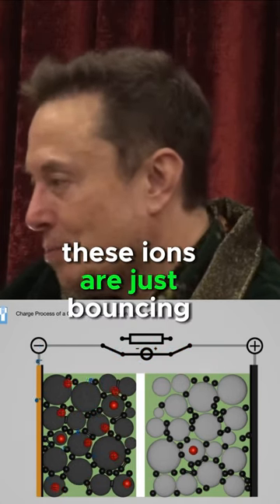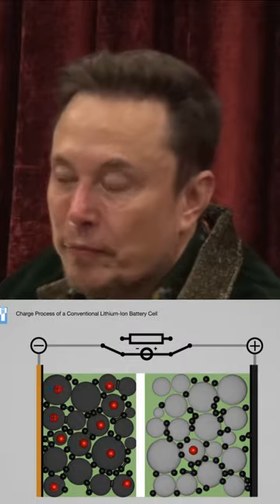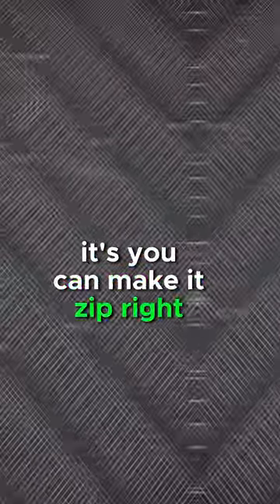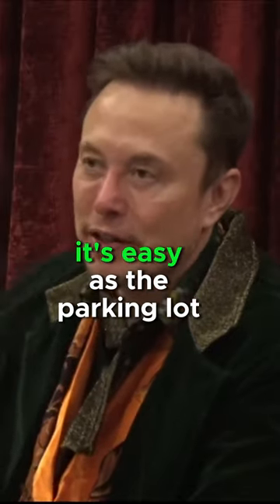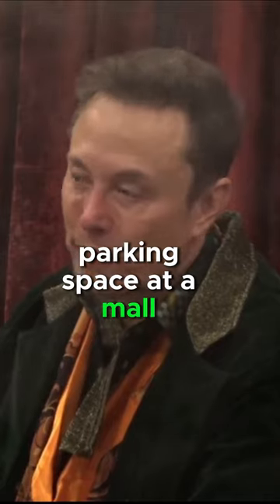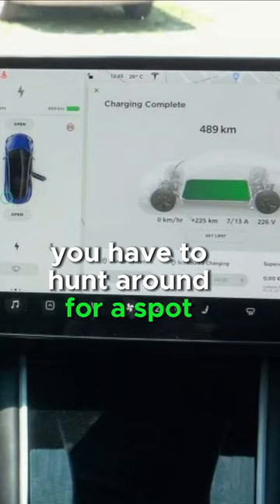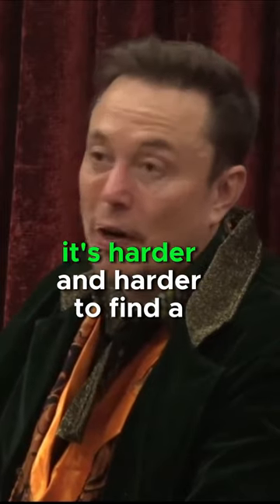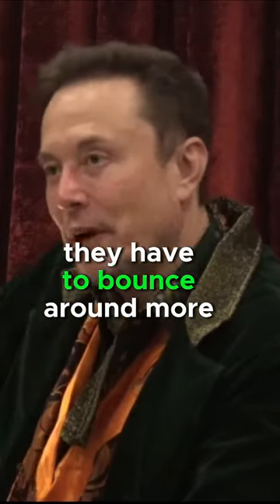Elon Musk Explains How Tesla Car Batteries Work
Elon Musk explains how Tesla car batteries work. He discusses the commonness of lithium and nickel, the main components of batteries in Tesla cars and how lithium ion batteries operate.